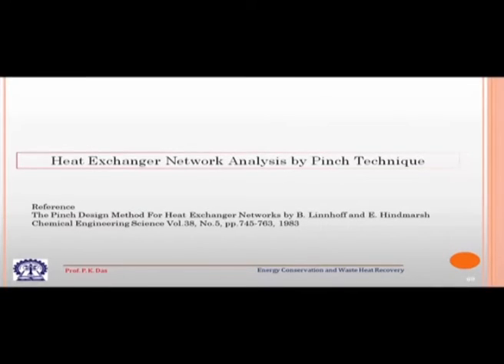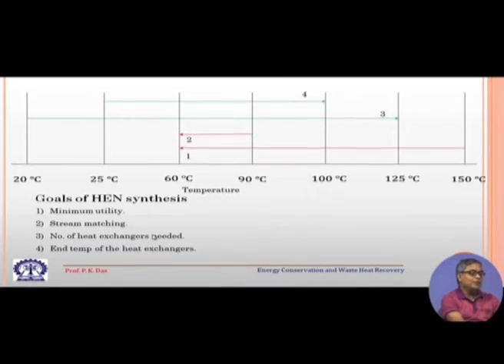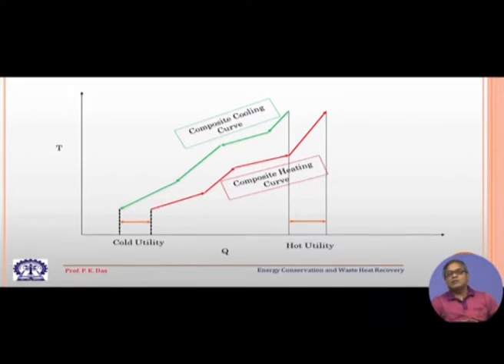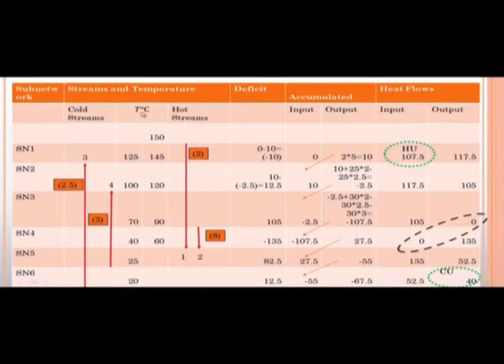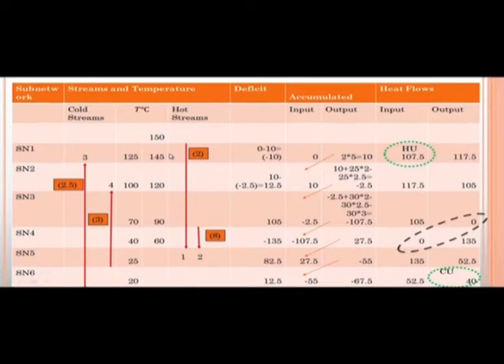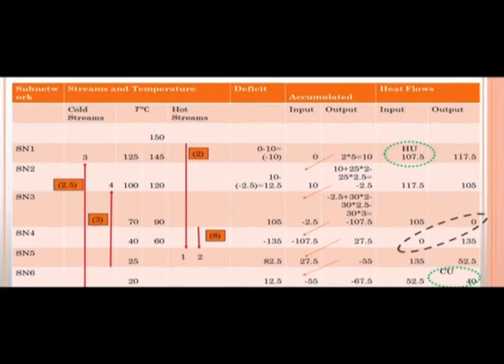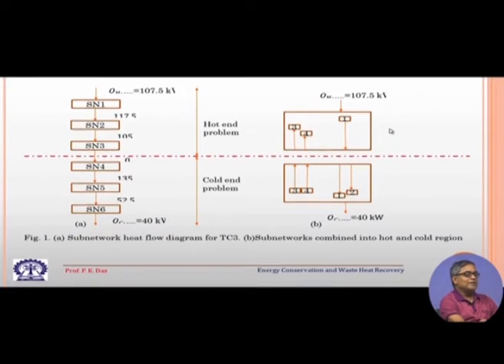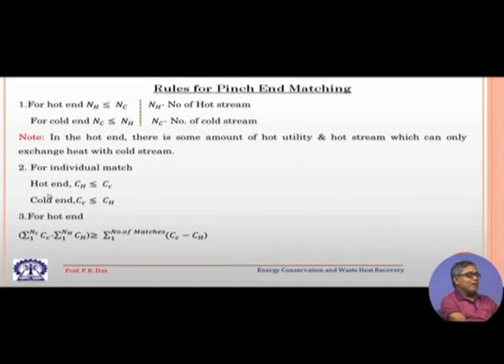Heat Exchanger Network (HEN) (Contd.)1